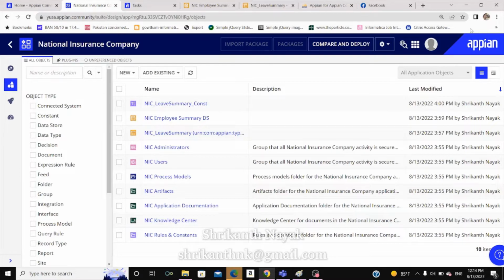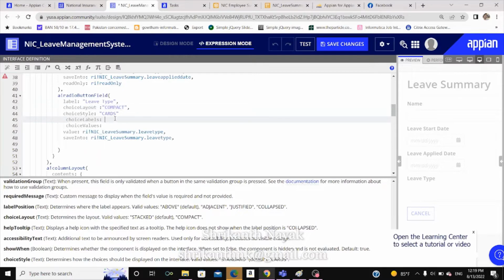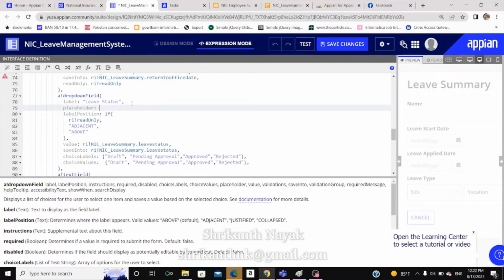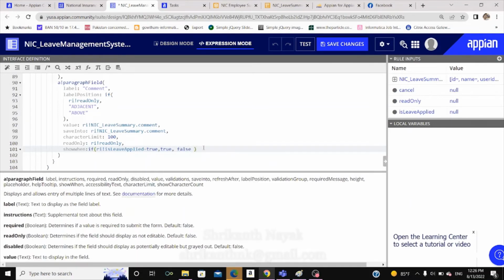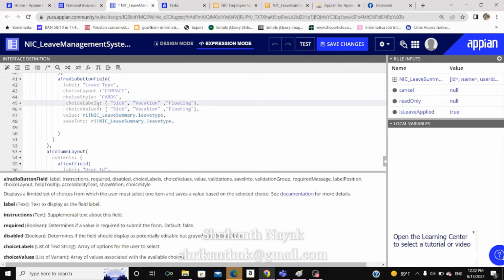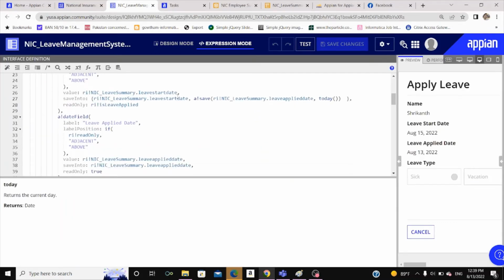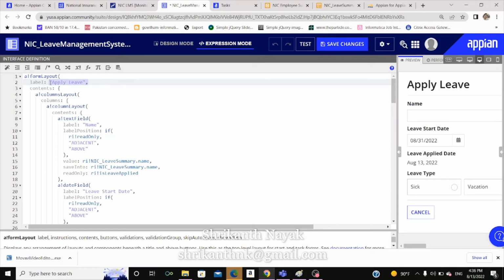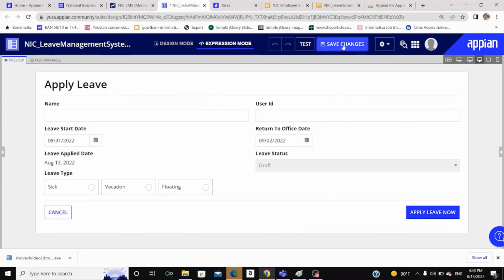Appian - Leave Management Sytem - Interface Design | Appian Tutorial | Part -2